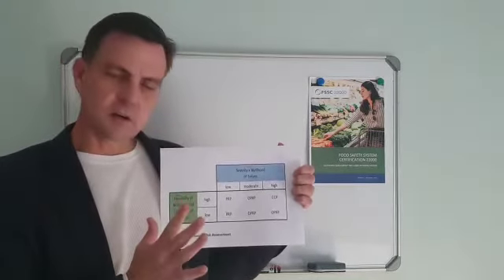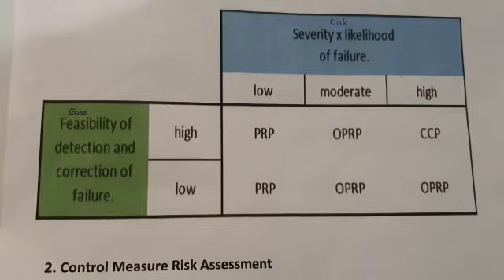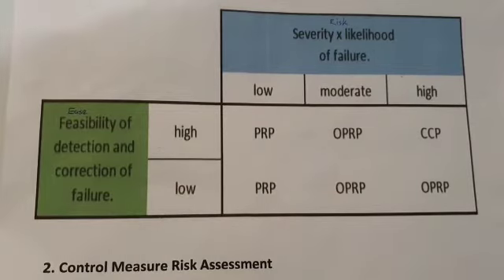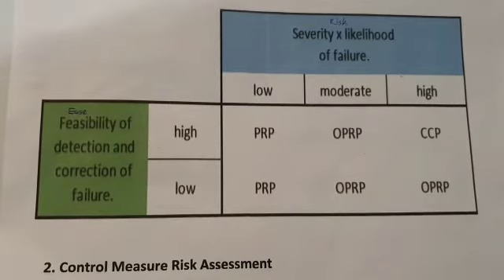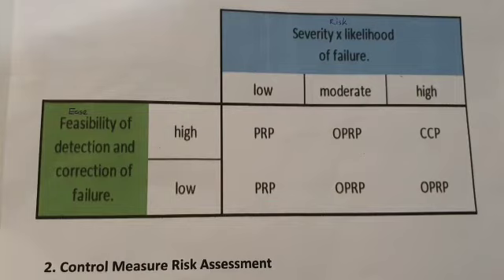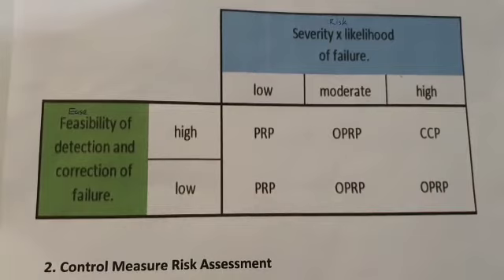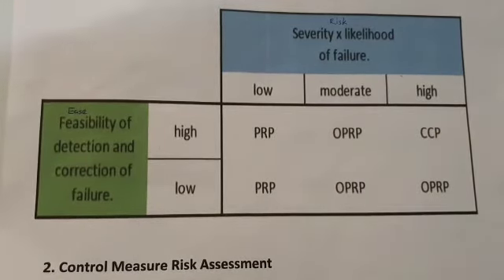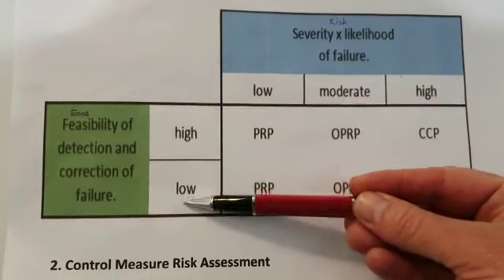OPRP and CCP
Want to understand OPRP's and CCP's better? check out this video by food safety expert Rolf uys.